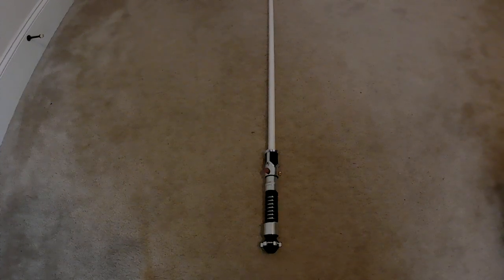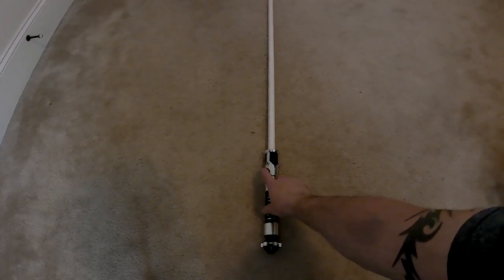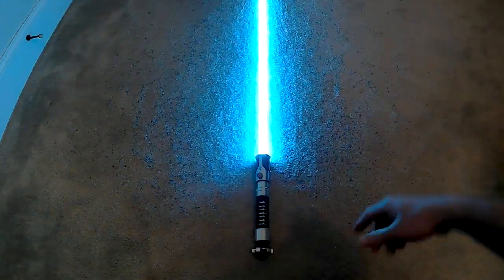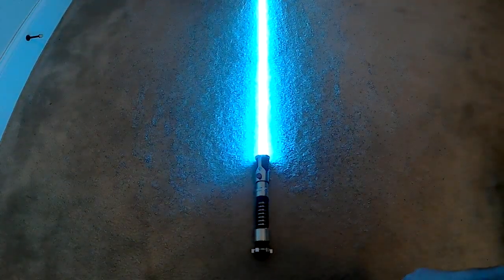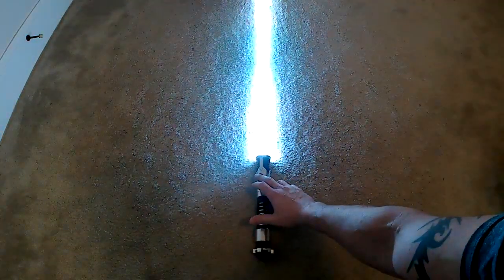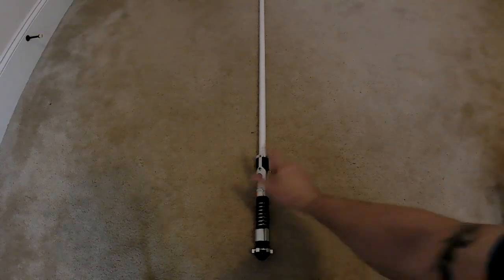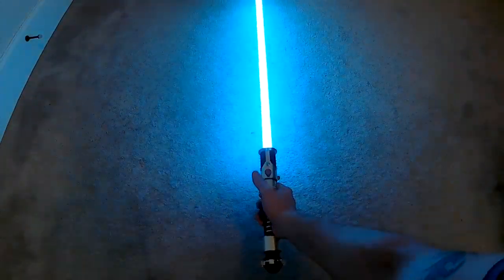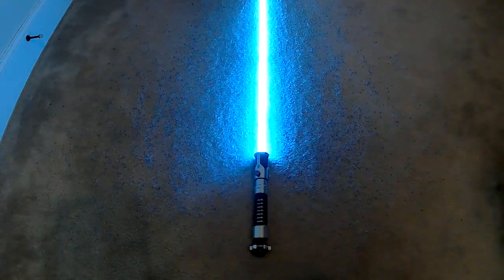Proffieboard Neopixel OWK TPM - 1-button Demo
Demo of my new Proffieboard Neopixel OWK TPM using Dmitry's 1-button mod.